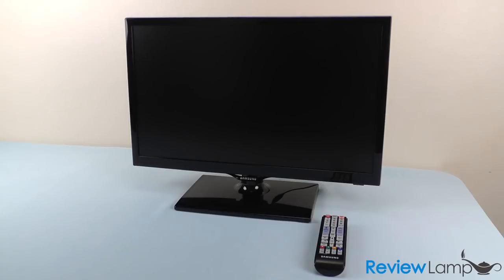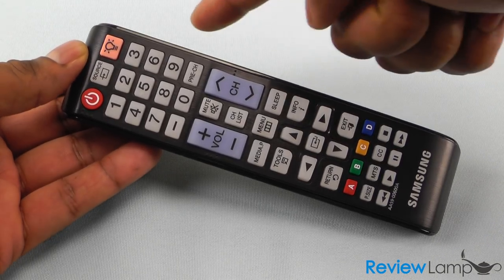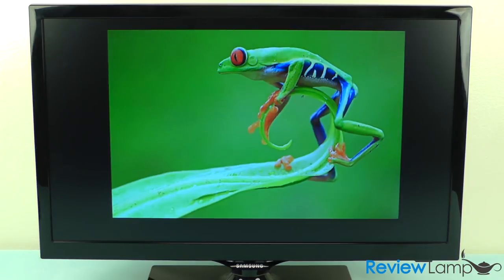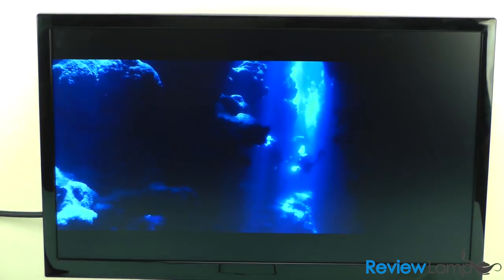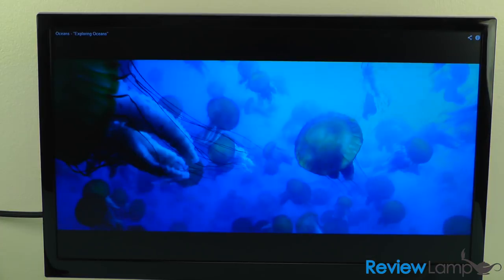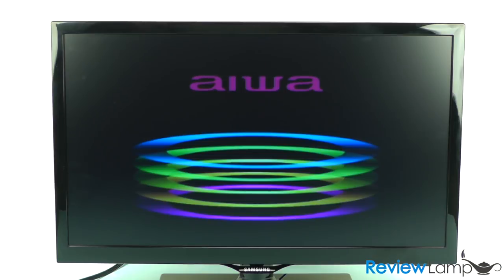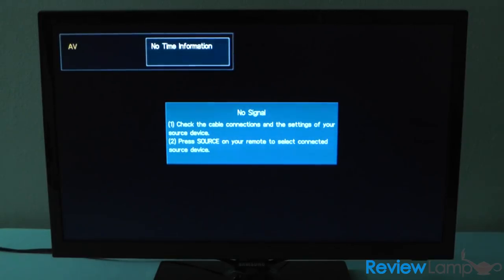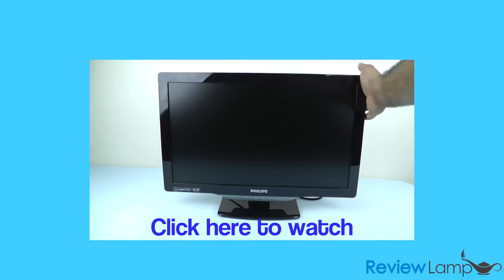Samsung LED TV Review - UN22F5000 22 inch LED Full HDTV Review - Series 5 Review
Link to the Samsung UN22F5000 22-Inch 1080p 60Hz LED TV
This is Samsung 22inch LED HDTV review

VESA Wall Mount for the Samsung UN22F5000

Link to an alternative TV/Monitor Combination Device from Samsung (better for text and web browsing):

This is a review of the Samsung UN22F5000 22-Inch 1080p 60Hz Slim LED HDTV. The Samsung UN22F5000 22-Inch TV is a great TV for kitchens, bedrooms or kids rooms. The Samsung LED TV performs well with both analog and digital sources. This Samsung LED TV review covers some the basics aspects of the TV ranging from color quality to HDMI performance. This is a Samsung Series 5 tv review.